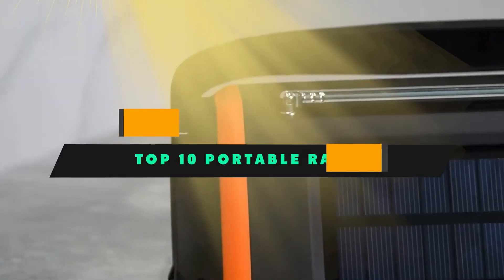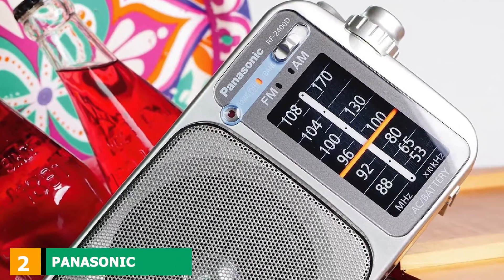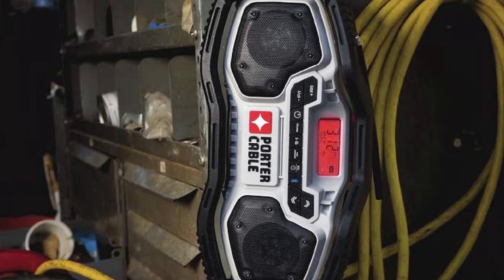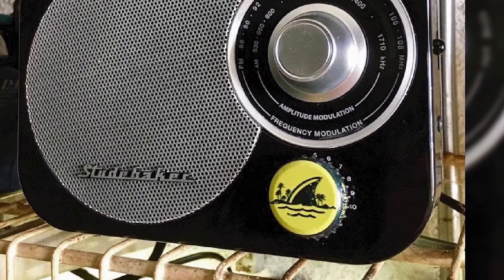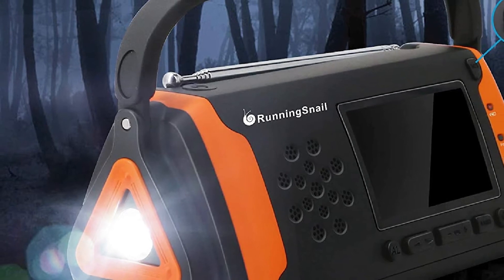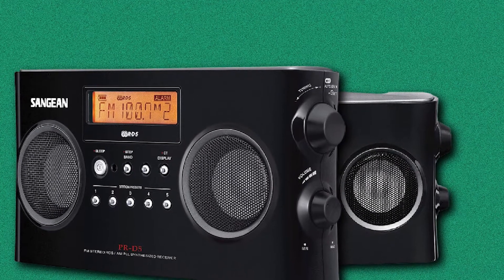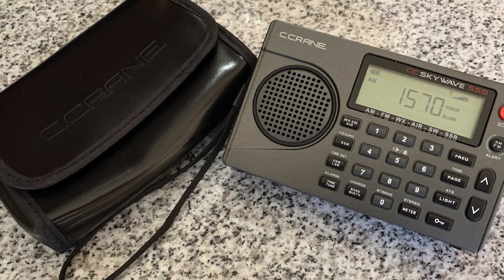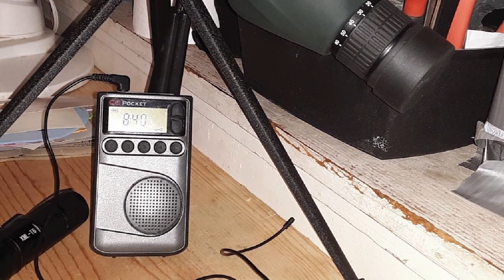Portable Radio : Can I Try Once from here?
Links Get From Here:

1 . AVANTREE SP850 3-IN-1

2 . PANASONIC RF-2400

3 . PORTER CABLE PCC771B

4 . STUDEBAKER SB2000TG

5 . SONY ICFP26

6 . RUNNINGSNAIL MD-097

7 . SANGEAN PR-D5BK

8 . SANGEAN PR-D18BK

9 . CC SKYWAVE SSB

10 . C. CRANE CC POCKET AM/FM POCKET